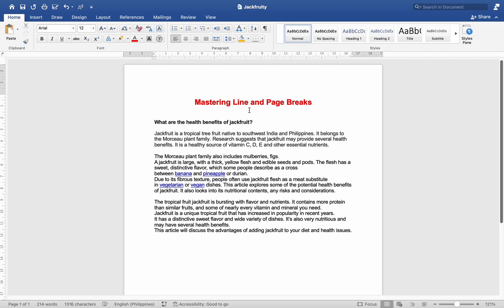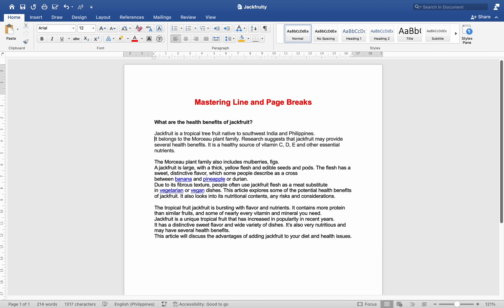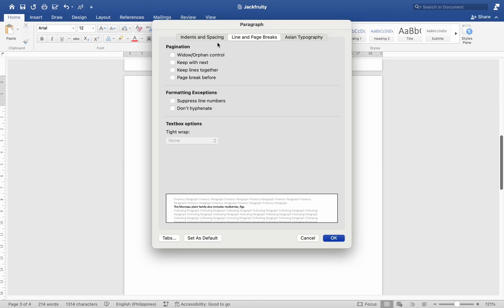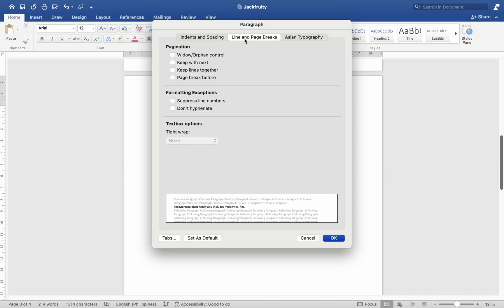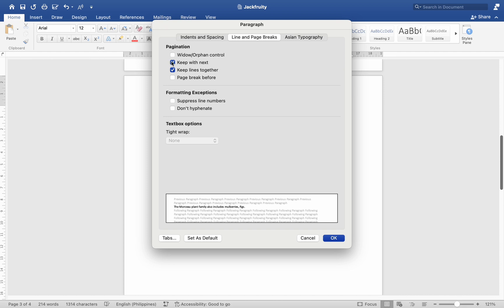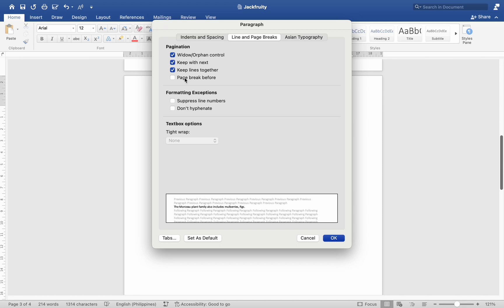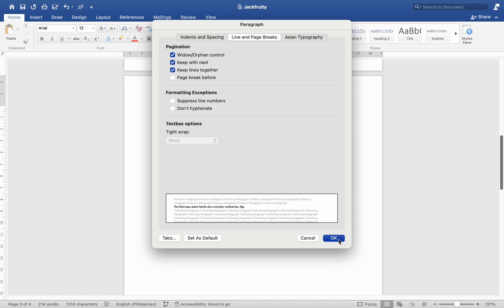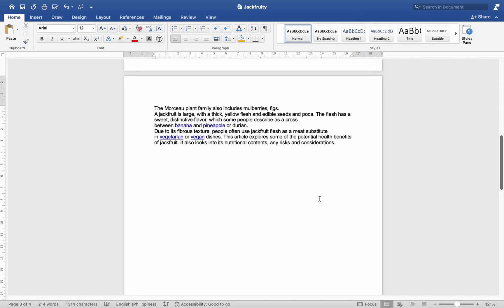How To Master Line and Page Breaks In a Microsoft Word Document-For MAC Users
In this video,  I show you how to master line and page breaks in a Microsoft Word document. These instructions are for MAC users.